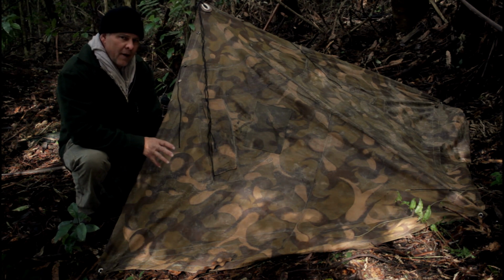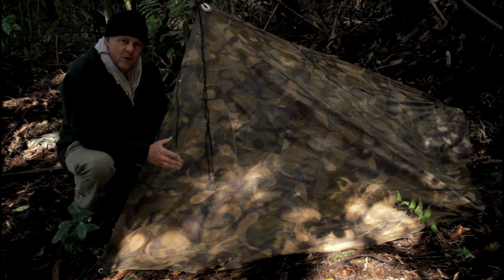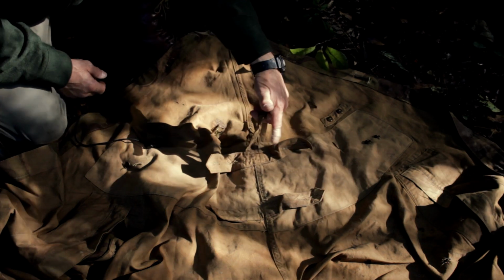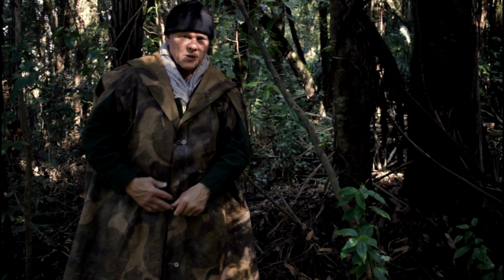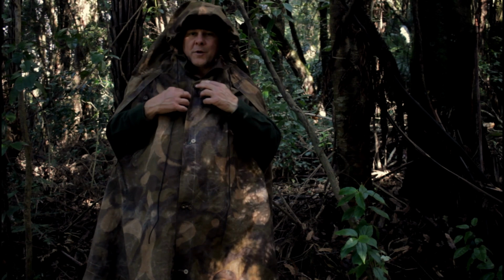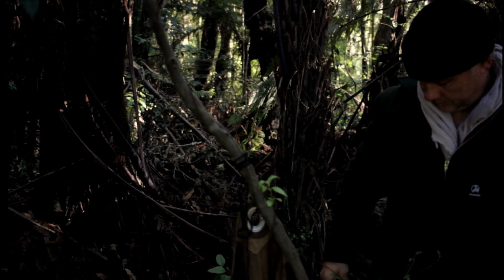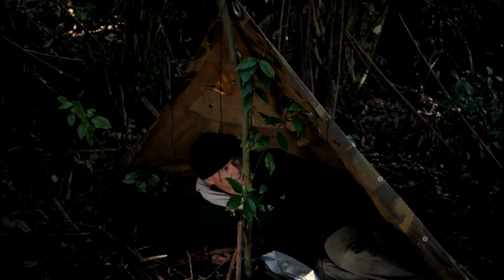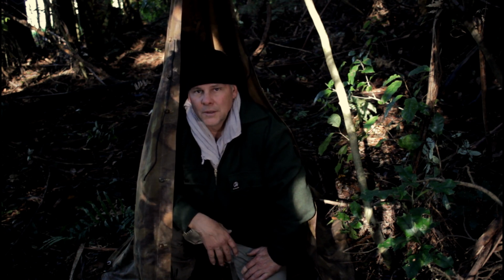Survival Shelter And Poncho. The Zeltbahn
I carry this Zeltbahn (plash palatka, laavu) with me every time I venture into the bush. It has turned out to be one of my best purchases.  I recently waterproofed this Zeltbahn (plash palatka, laavu) with a home made DIY beeswax waterproofing solution. This waterproofing has greatly added to the Zeltbahns (plash palatka, laavu) versatility. It is truly a multi functioning piece of kit, not just for survival and emergency, but for general bush craft, hiking, camping etc.
Thank you for tuning in and enjoying the video. Dave